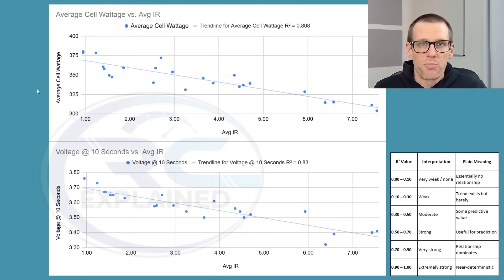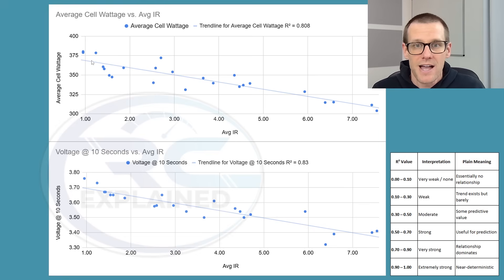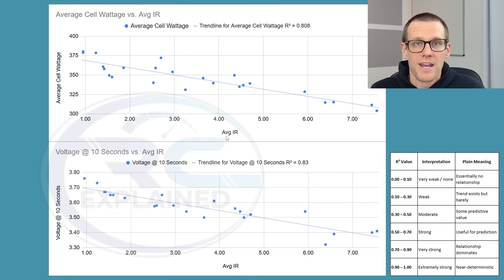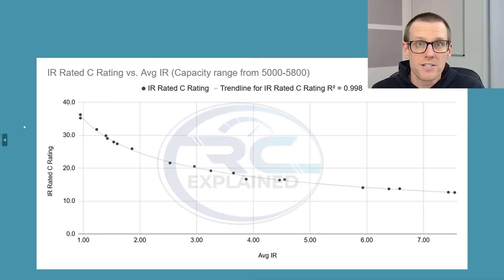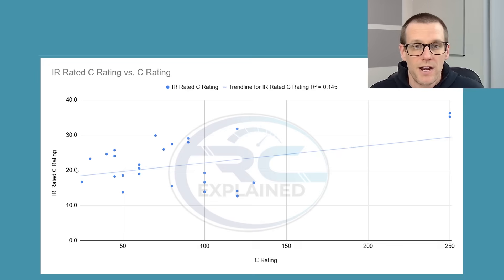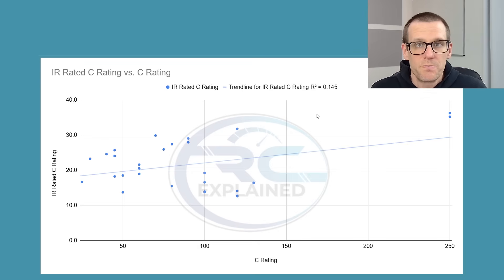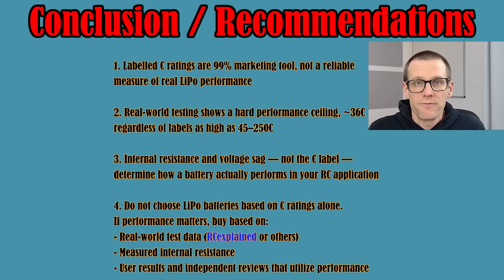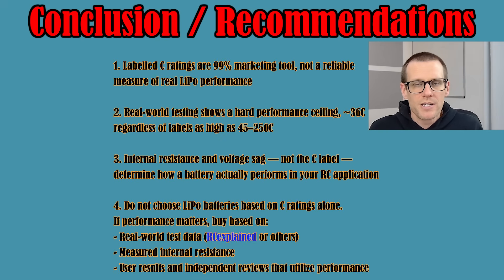28 LiPos PROVE — This Will Change How You Buy Batteries!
👍 Download the Battery Performance Spreadsheet by Becoming a Battery Benchmark Member: 👍

0:00 - Poor Performance Drastic Drop in Speed
0:26 - IR Compared to Avg Wattage, Voltage @ 10s
3:05 - IR vs Calculated C Rating Relationship
3:37 - 28 LiPos, IR C Rating vs Label C Rating
4:18 - Same Brand: 45C, 75C, 100C – WOW!
5:30 - IR C Rating vs Label C Rating
6:41 - % Effective C Rating vs Label C Rating
7:48 - LiPo Groups Share Same C Rating!
10:34 - Recommendations for your Next Buy